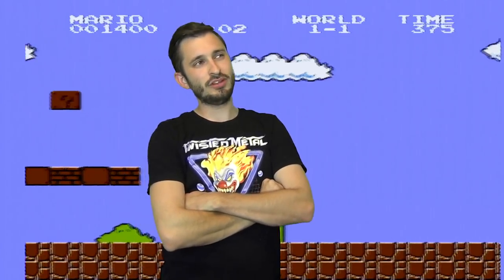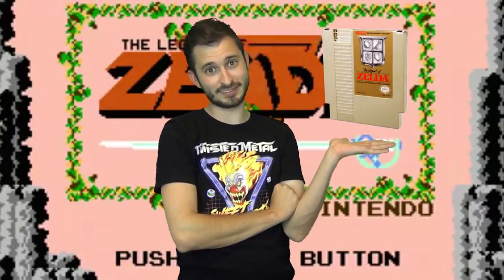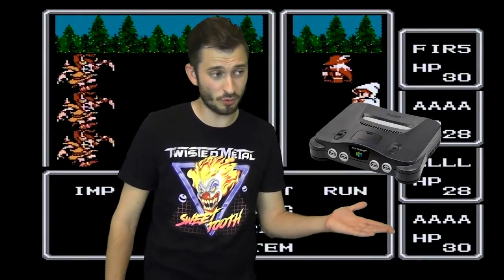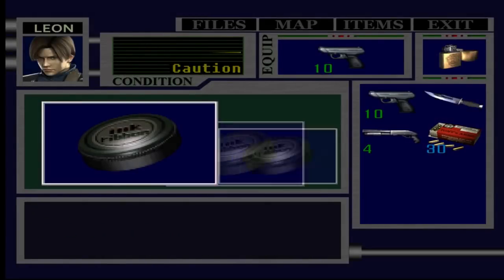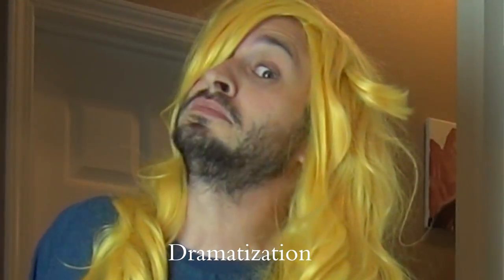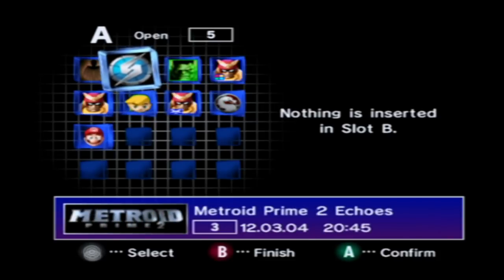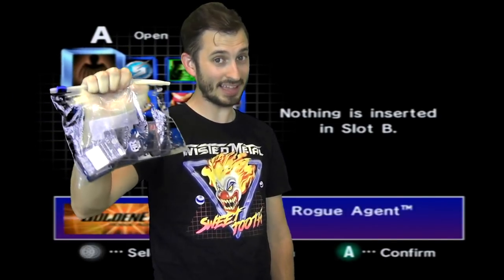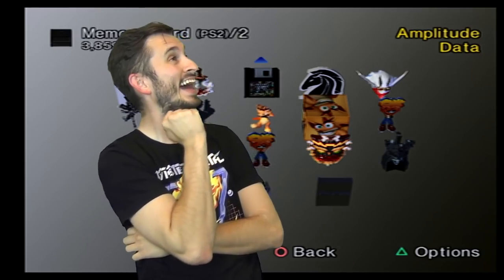Memory Cards: Relics of the Past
Brandon talks about the inconveniences of memory cards for video game consoles in the past.